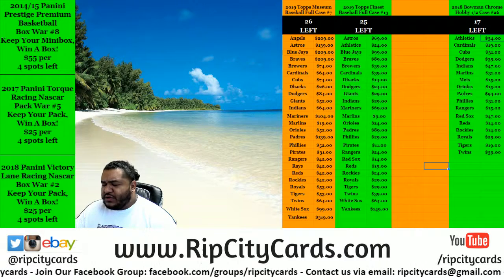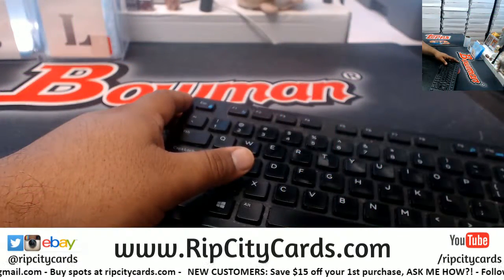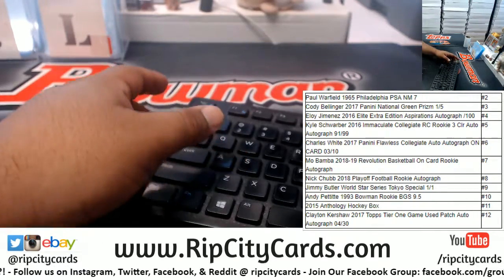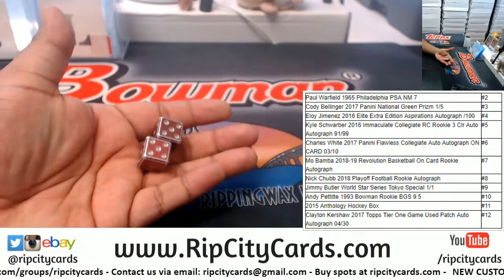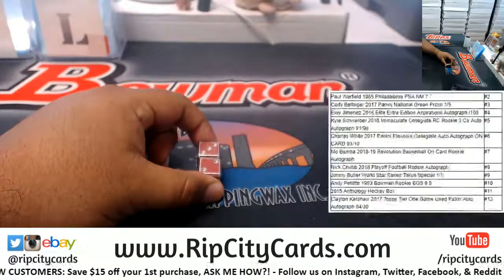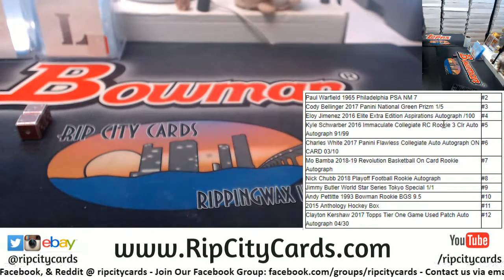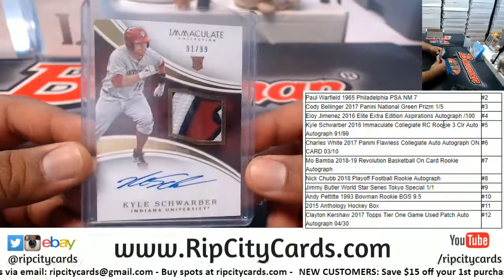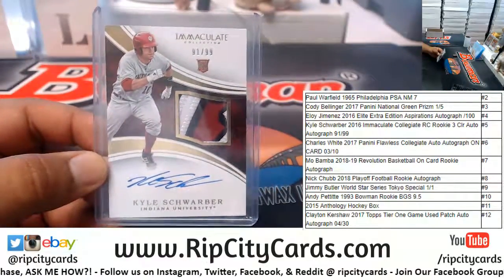Multisport Random of Awesomeness - Scott J. #3 RCC